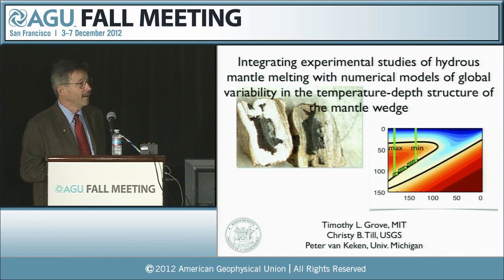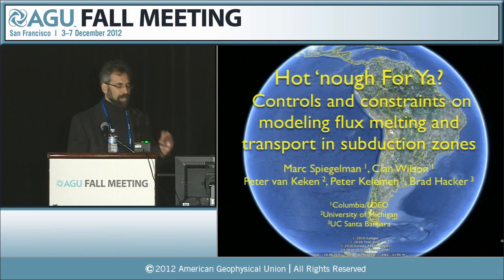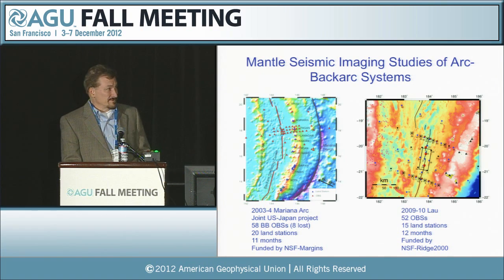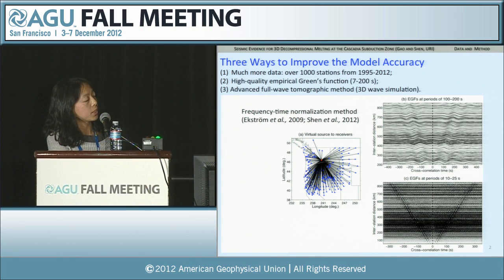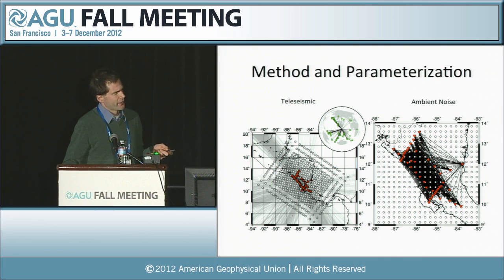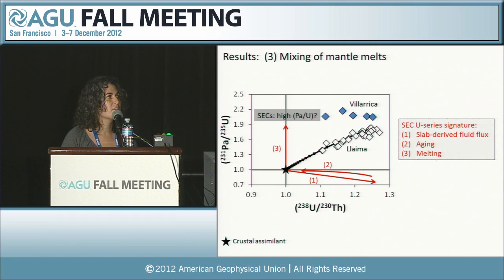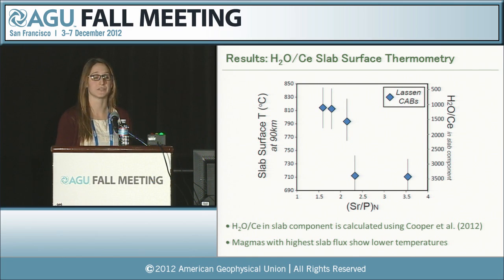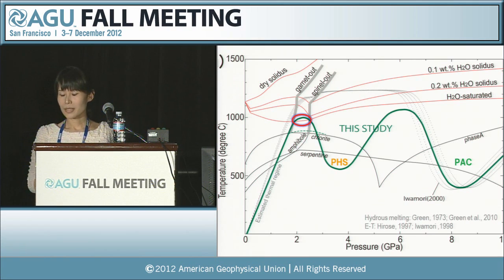Fall Meeting 2012: A Comprehensive Understanding of the Melting Processes at Subduction Zones I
V21C.* A Comprehensive Understanding of the Melting Processes at Subduction Zones I - 2012 AGU Fall Meeting

Abstracts:

[V21C-01] Integrating experimental studies of hydrous mantle melting with numerical models of the global variability in the temperature - depth structure of the mantle wedge (Invited)

[V21C-02] Hot 'nough for ya?: Controls and Constraints on modeling flux melting in subduction zones (Invited)

[V21C-03] Imaging Mantle Melting Beneath Island Arcs and Backarc Spreading Centers (Invited)

[V21C-04] Seismic evidence for 3D decompressional melting at the Cascadia subduction zone

[V21C-05] 3-D Shear Velocity Structure of Costa Rica and Nicaragua from Teleseismic and Ambient Noise Rayleigh Wave Tomography

[V21C-06] Using U-series and beryllium isotopes to reveal the occurrence and relative timing of crustal and mantle processes in the Southern Volcanic Zone of Chile (Invited)

[V21C-07] Understanding magma formation and mantle conditions in the Lassen segment of the Cascade Arc: Insights from volatile contents of olivine-hosted melt inclusions

[V21C-08] Generation of adakites in a cold subduction zone due to double subducting plates